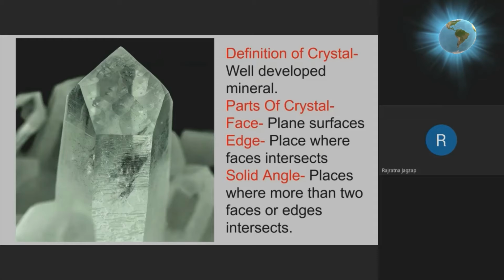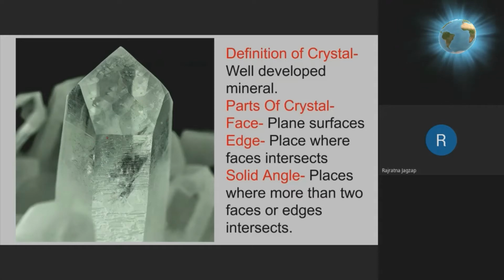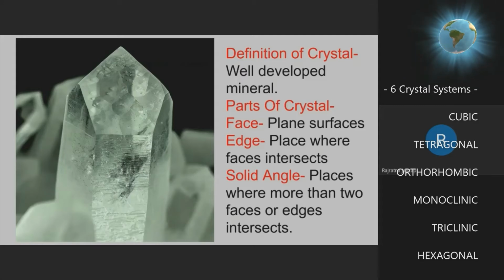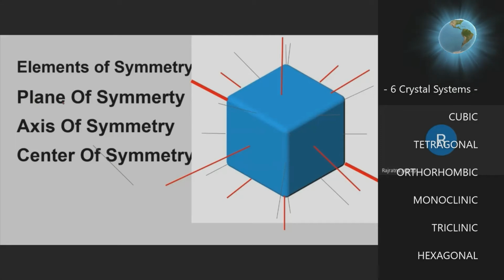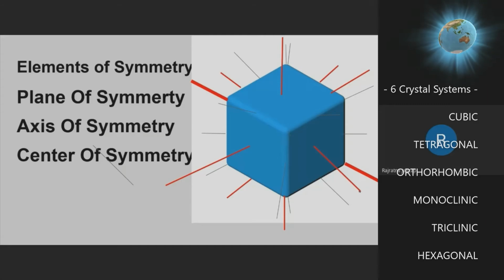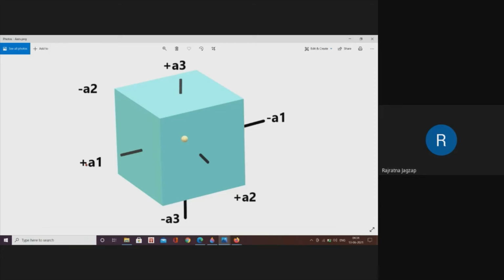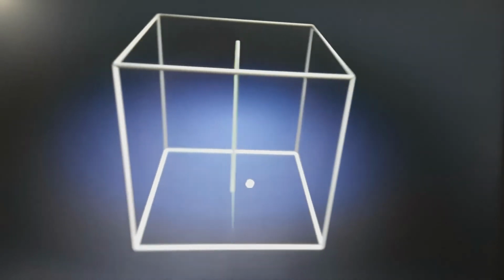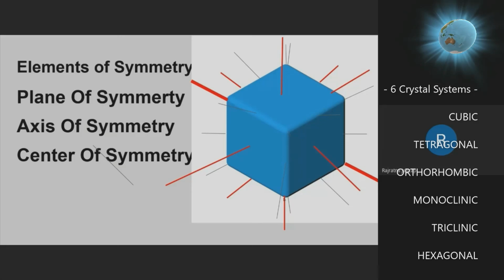CRYSTALLOGRAPHY Part 1 Basics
Definition of crystal
Definition of Crystallography.
Parts of Crystal
Elements of Symmetry of a crystal-
1. Planes Of Symmetry
2. Axes Of Symmetry
3. Center Of Symmetry